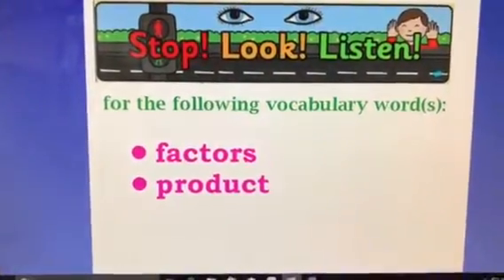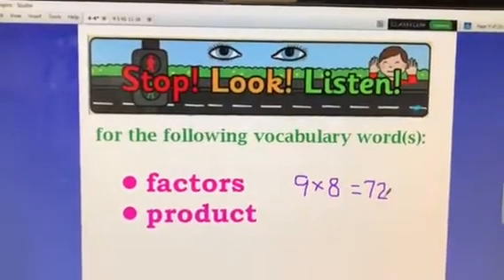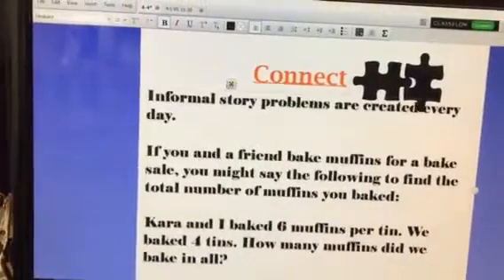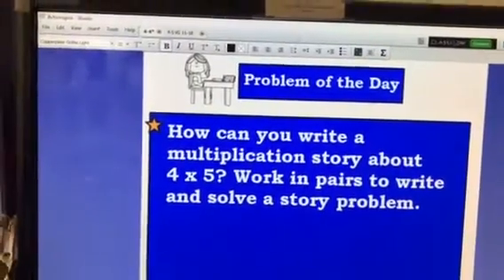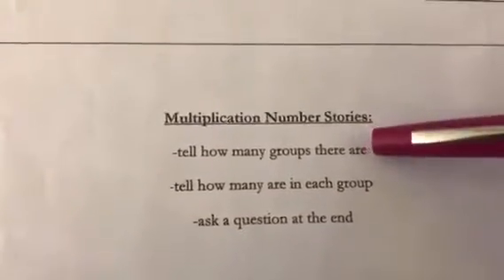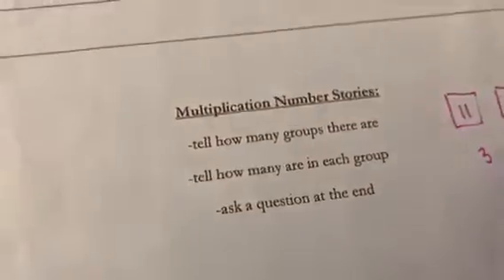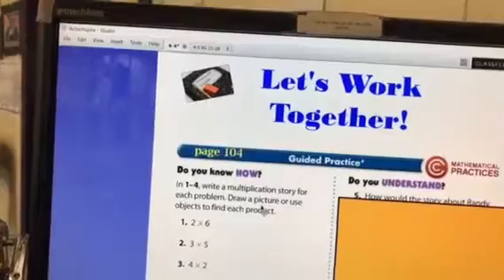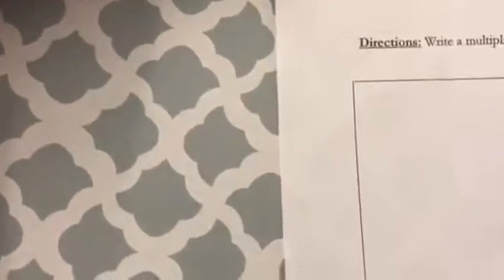Envisions Math 4.4